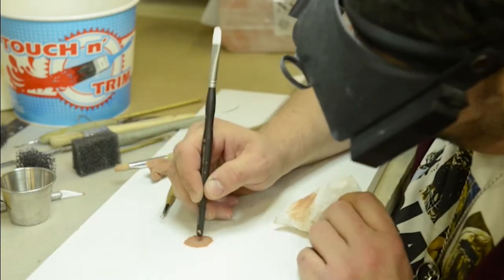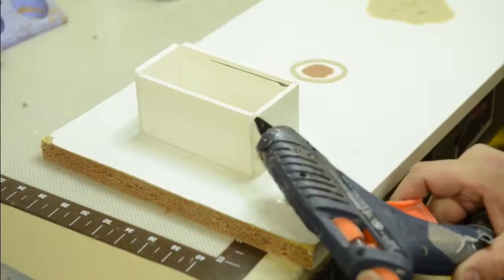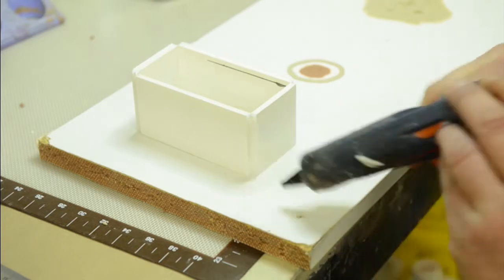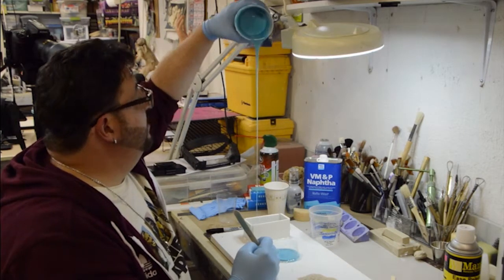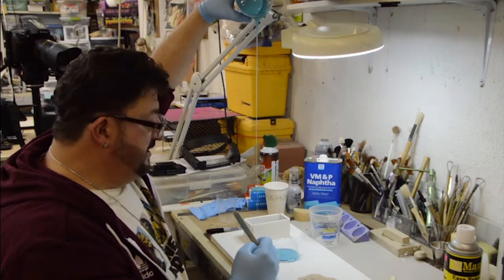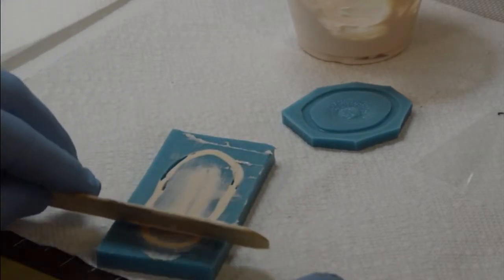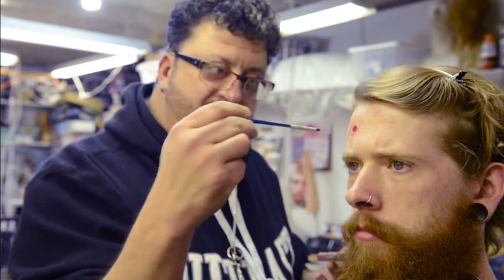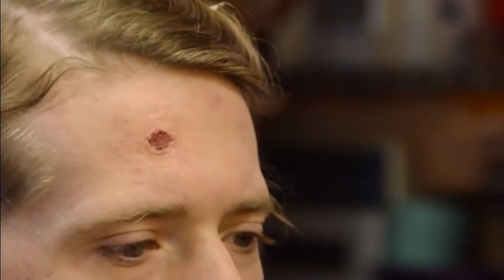Toby Sells FX ARTS 3-D Prosthetic Transformation Trailer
Full Video Description:
Learn how to make your 3-D Prosthetic Transformation from Toby Sells.
All supplies needed will be listed at the end of the video.
Approximate Run Time: 01:50:32